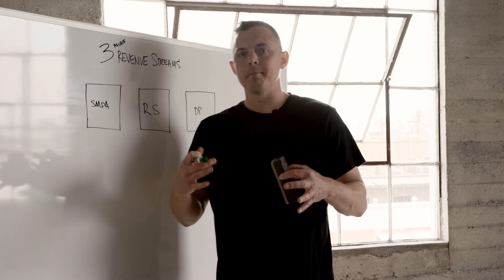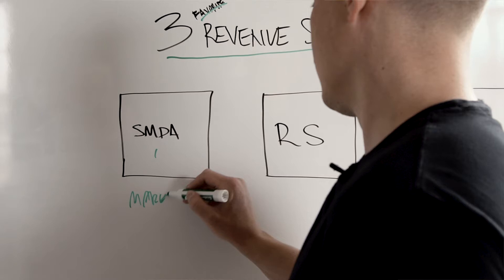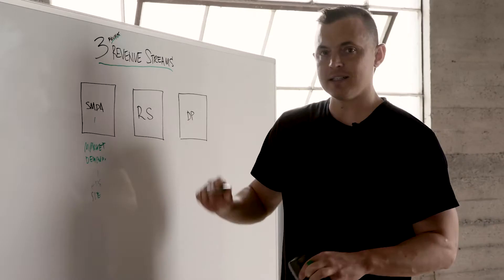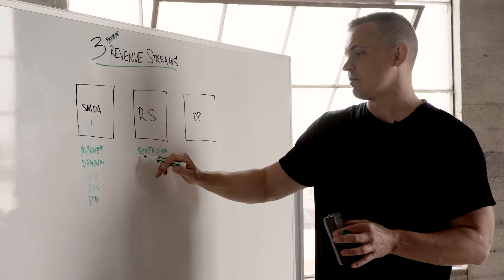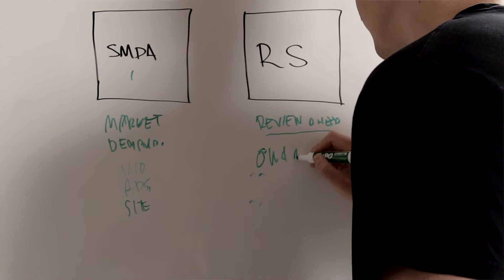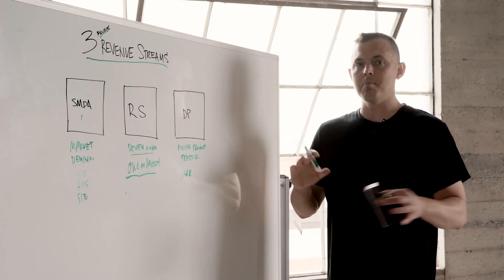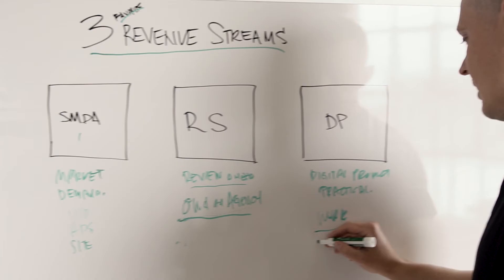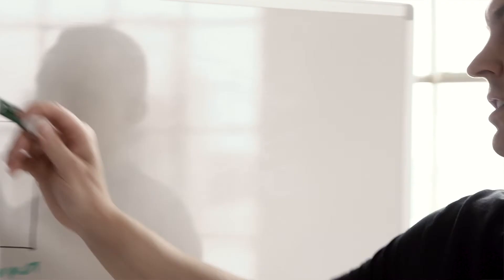3 Revenue Streams to Get Started | By AVNI Intelligence w Eric Bork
These are 3 revenue streams to get started with by Eric Bork.
@avniintelligence on Insta for more insights